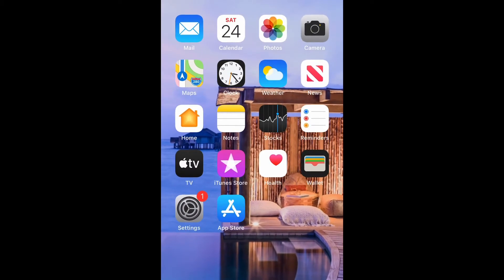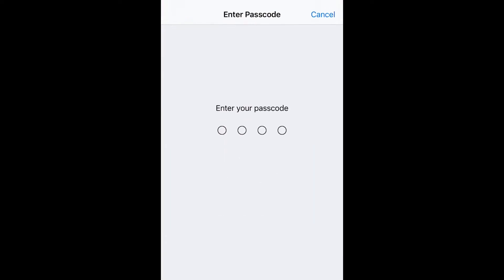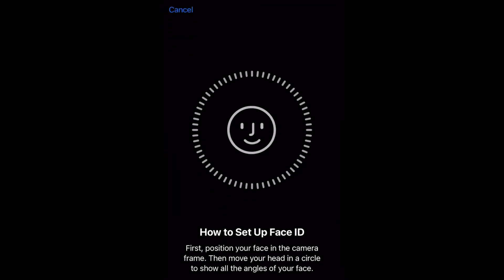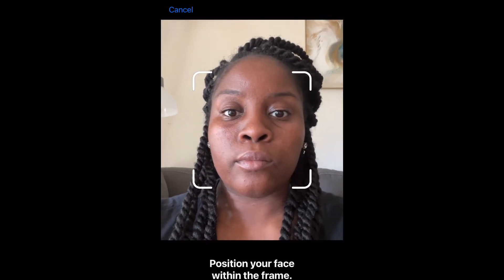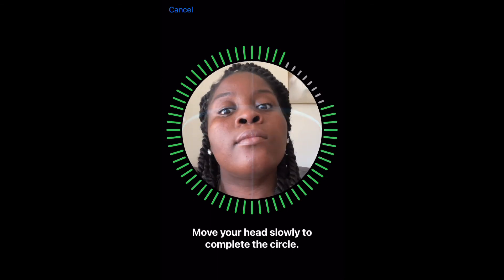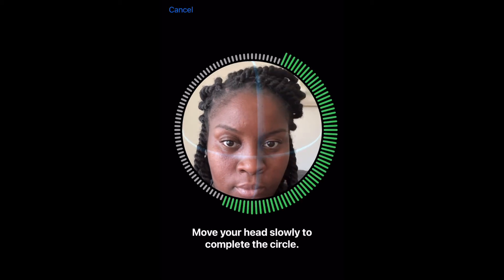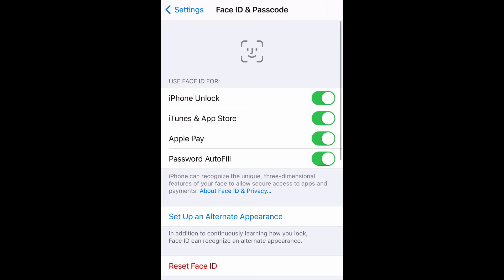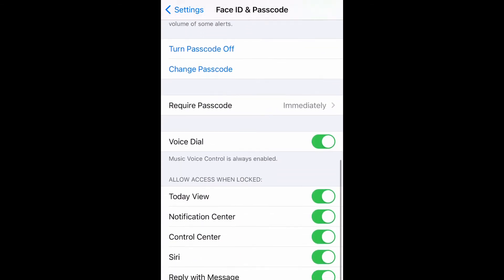How To Enable Face ID On iPhone 12 Pro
In this video I’ll show you how to enable face ID on iPhone 12 pro.